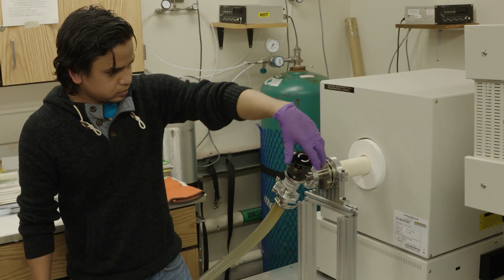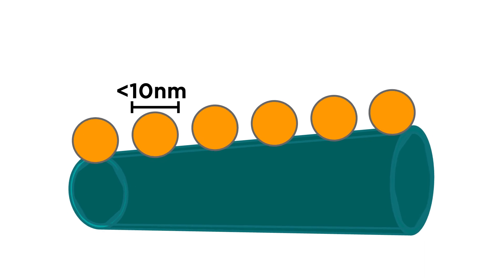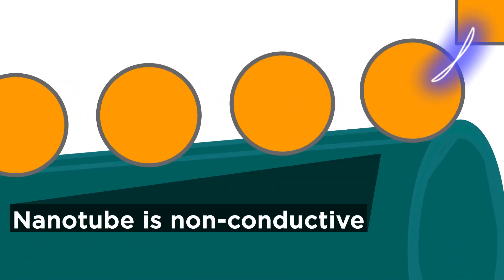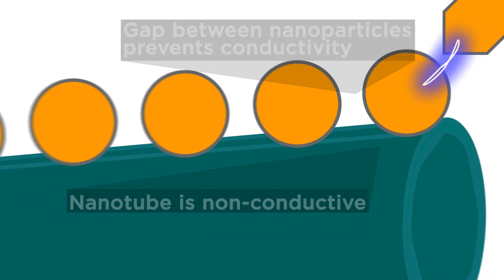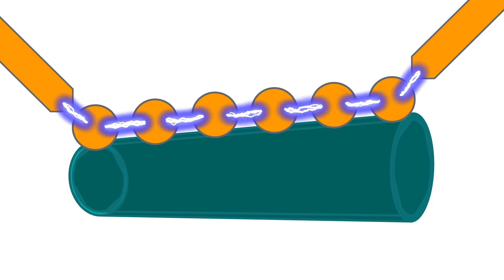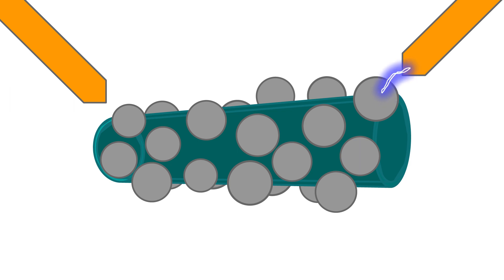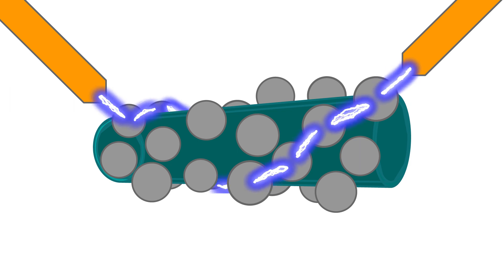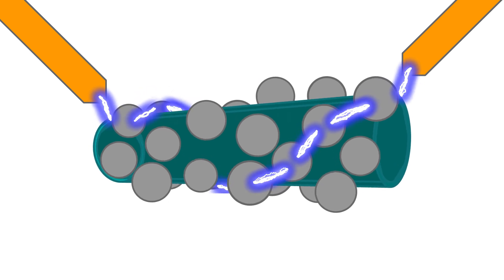Transistors Without Semiconductors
The road to more versatile wearable technology is dotted with iron. Specifically, quantum dots of iron arranged on boron nitride nanotubes (BNNT). The new material is the subject of a study published in Scientific Reports, led by Yoke Khin Yap, a professor of physics at Michigan Technological University.